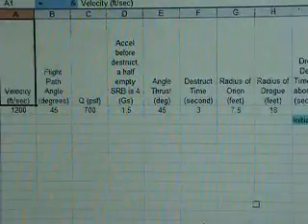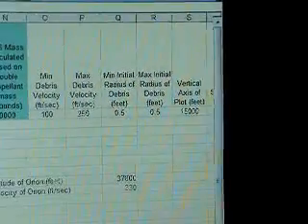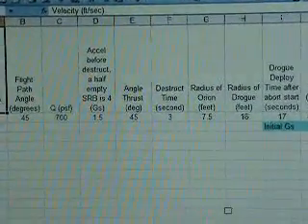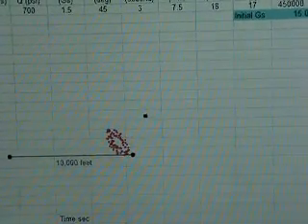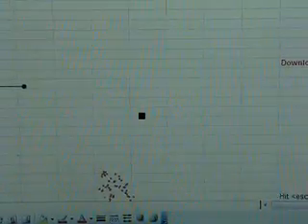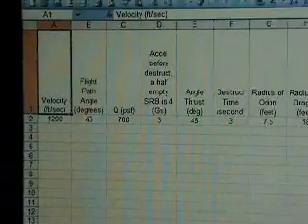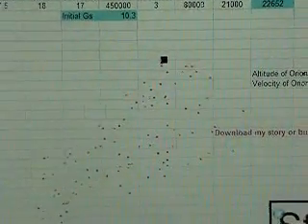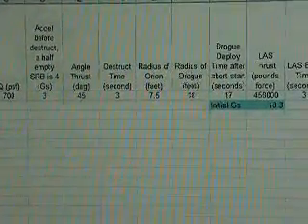SRB Debris Clip Part 2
Part 2 of why it is hard to abort off an SRB